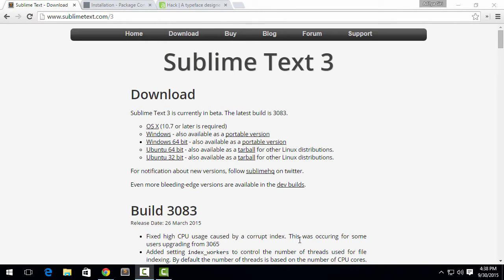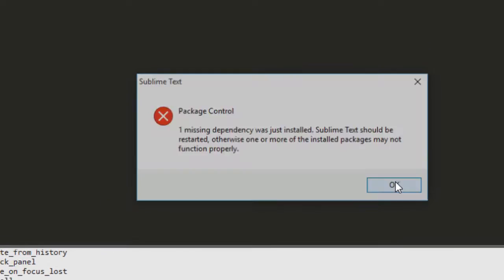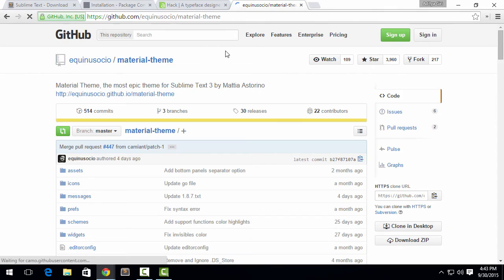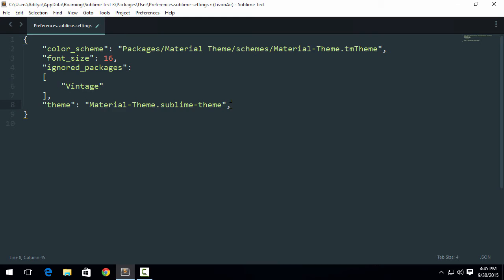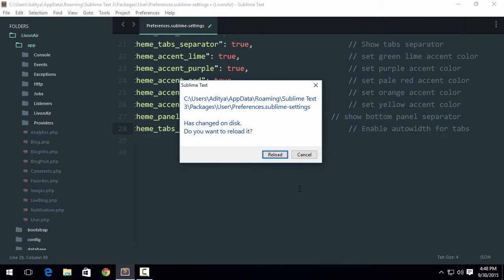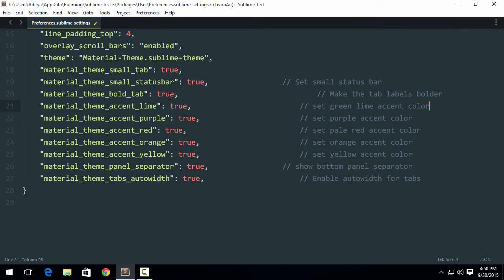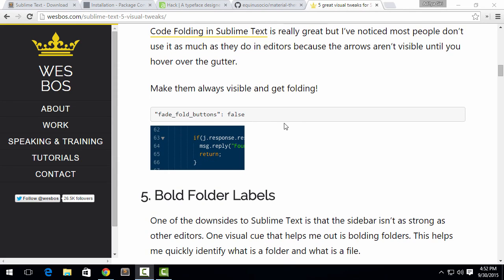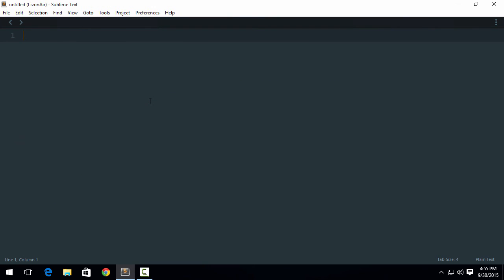Make your Sublime Text look pretty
This is a complete guide on how you can make the sublime text pretty enough so that you can more better UI for your day to day workflow.